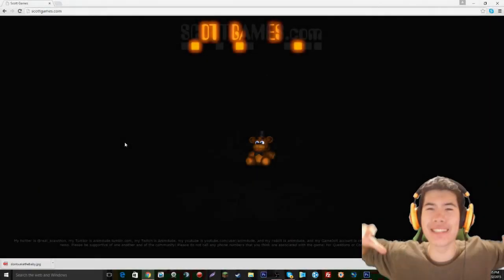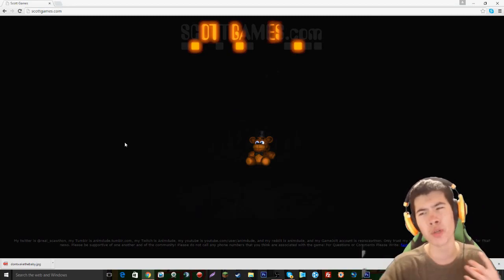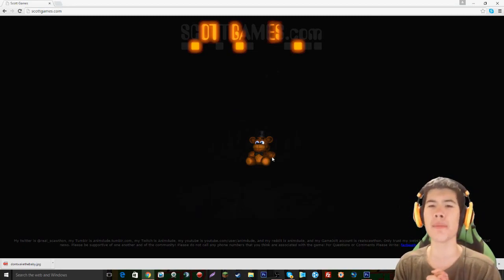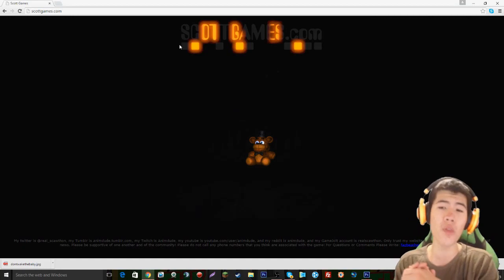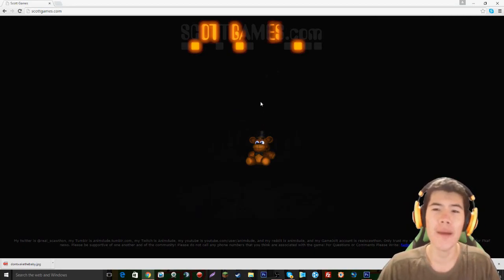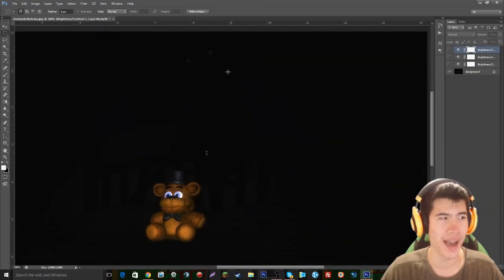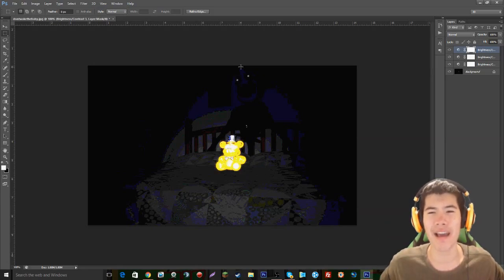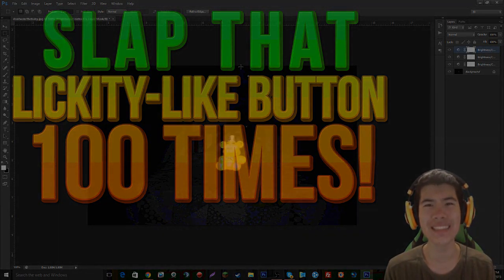FNAF 4 DLC NIGHTMARE PUPPET ► MARIONETTE in FNAF 4 HALLOWEEN DLC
FNAF 4 DLC Nightmare Puppet / Nightmare Marionette? Five Nights At Freddy's 4 DLC Teasers? Halloween Puppet in FNAF 4 Halloween DLC!

● Follow me on Kamcord (I stream a few times a week!)

What is up my Beautiful Mangos? Five Nights At Freddy's 4 has now been Officially OUT for a while and we have beaten the game so it's time to talk about some theories and speculation we have about the story lore of the Five Nights At Freddy's Franchise! Scott Cawthon just updated ScottGames.com with a new FNAF 4 DLC Teaser! In today's video, I talk about the possibility of there being a FNAF 4 DLC which includes an update to the "Familiar" Minigame - Fun with Plushtrap! Could there be a Nightmare Plushtrap in the FNAF 4 Halloween DLC Content Update? Or maybe a Halloween Spring Bonnie or Jack O'Lantern Bonnie!? Now there is also a Nightmare Ballon Boy or Balloon Girl!? And just today, a Nightmare Puppet or Nightmare Marionette has just been added! Could these new characters add to the FNAF Story lore. I think a FNAF 4 DLC which only includes interactive minigames could definitely be a possibility this Halloween but new characters would be cool as well! We won't know for sure though until Scott releases his next teaser, which should be VERY SOON! :D